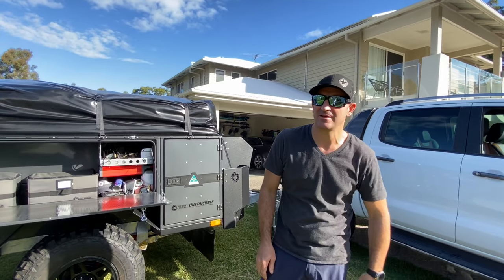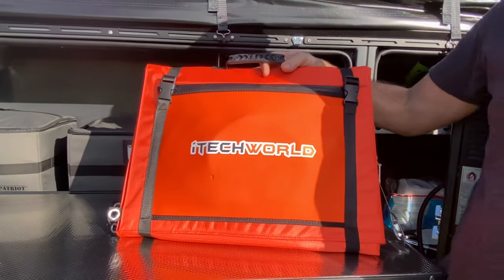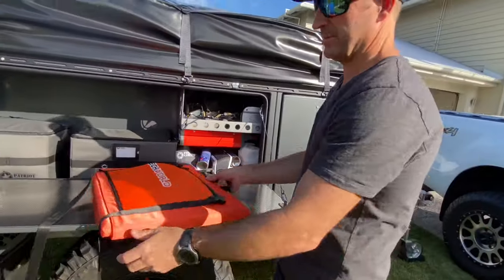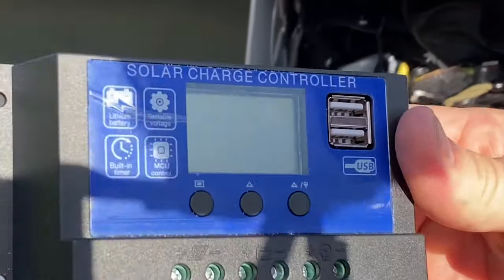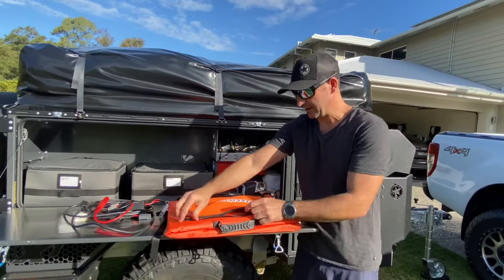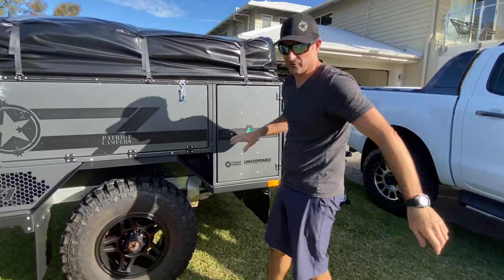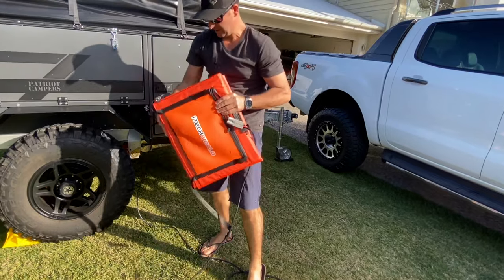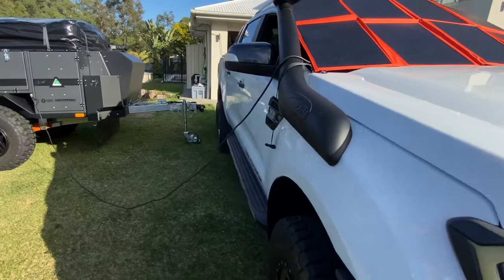Itech solar blanket for X1 Patriot Camper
Solar blanket that works well with X1 Patriot Camper